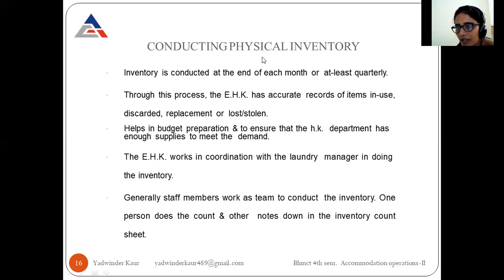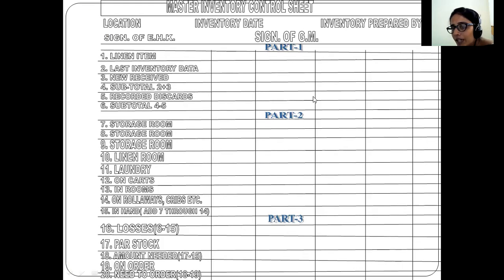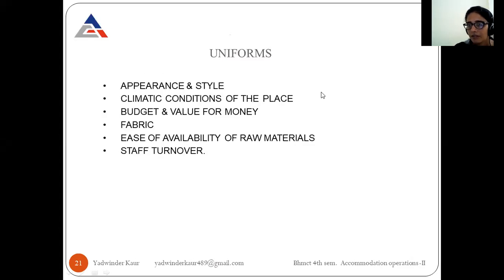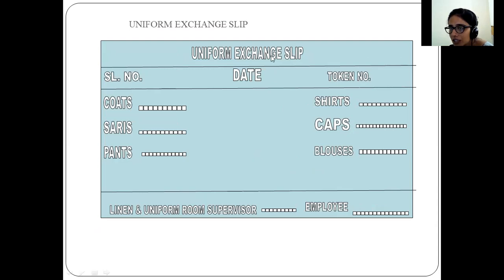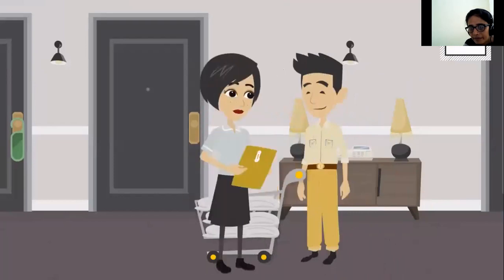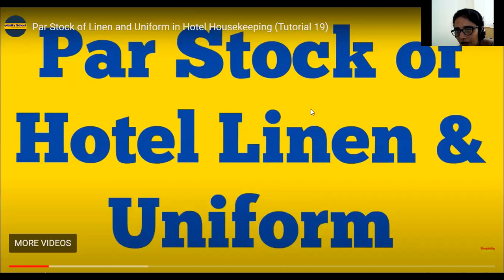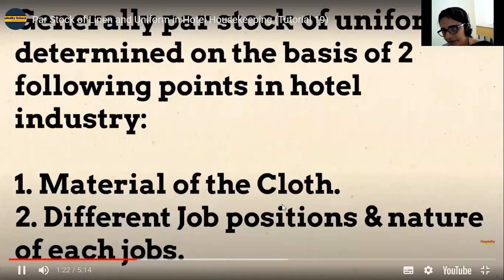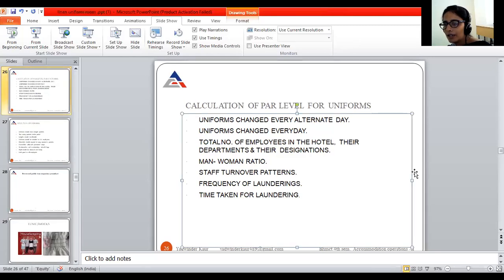Conducting Physical Inventory